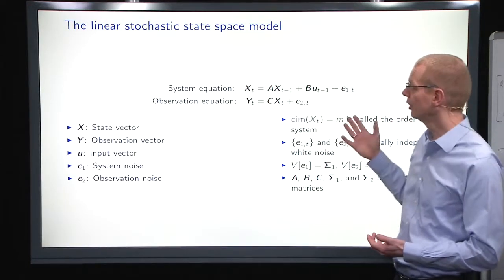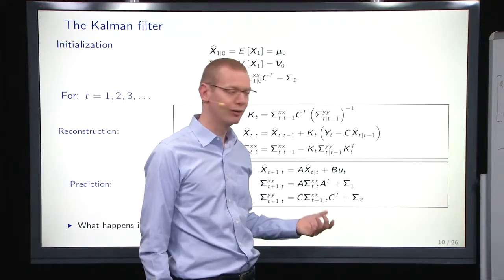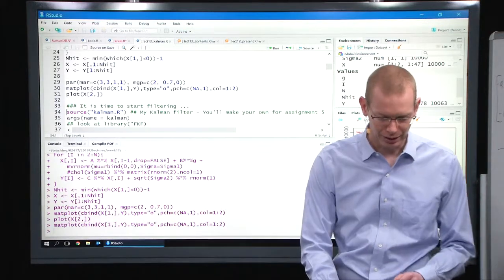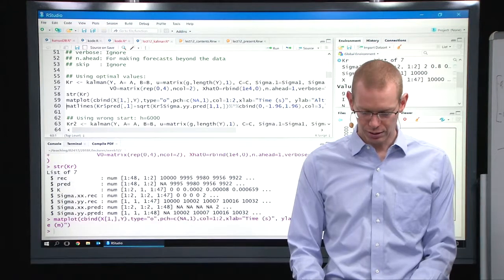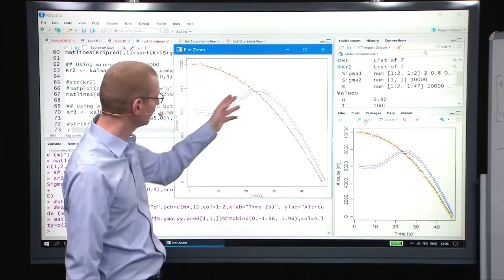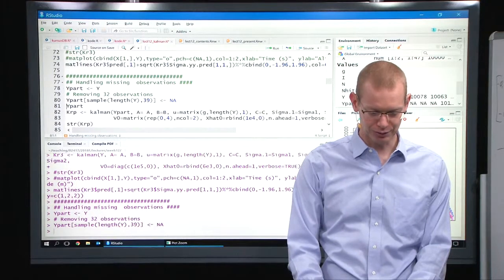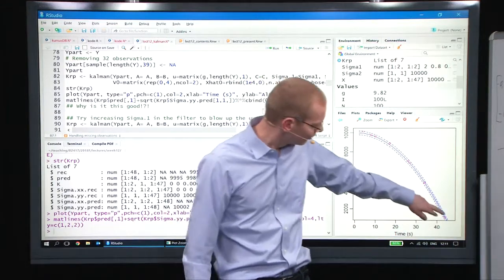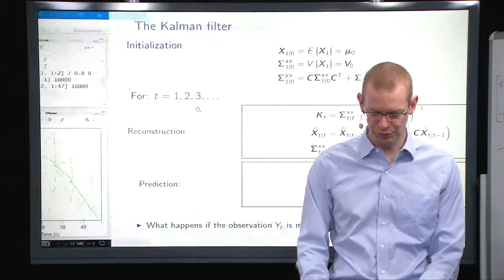02417 Lecture 12 part C: Example: Initialization of Kalman filter